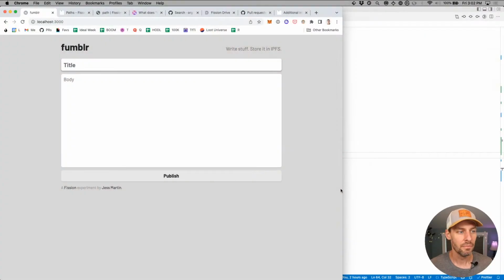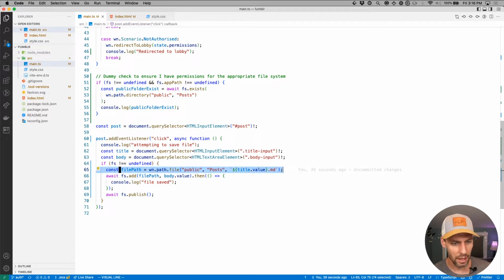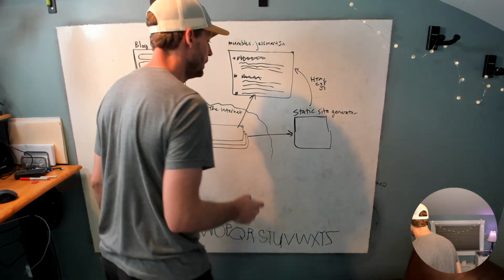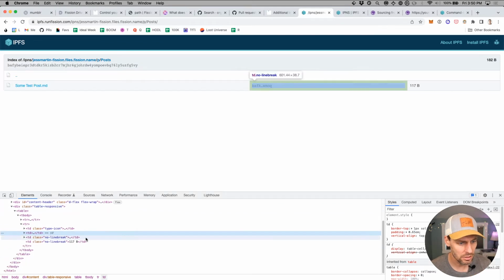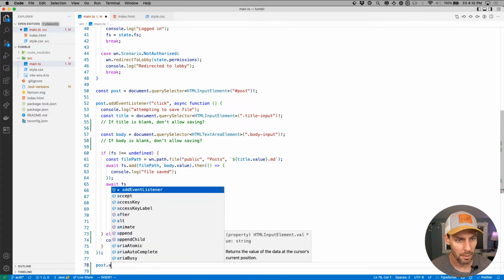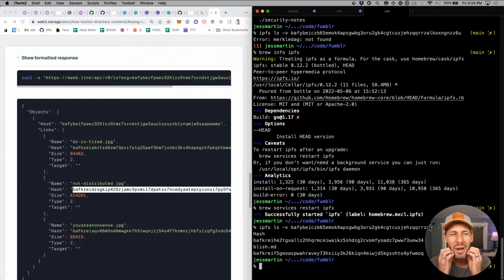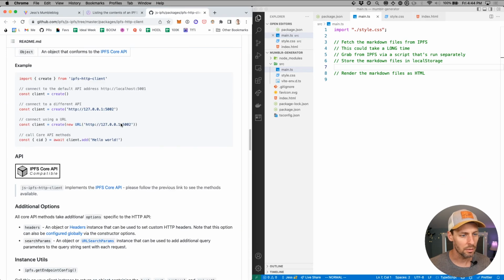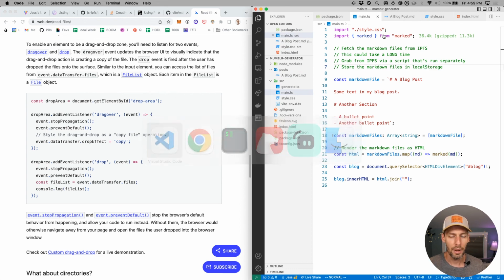Coding With Jess EP22: Decentralized Blogging Engine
In this session, I'm using Fission's WebNative toolkit to build a decentralized blogging app. It's a pretty interesting challenge to think of the architecture of a blog differently: we can create a separate thin client that we simply use to write posts, the posts are stored separately in IPFS, and the actual blog can be generated separately as well.

I'm trying to build my intuition of how the architecture of decentralized applications differs from a traditional client-server or SPA web application, and this has been a fantastic place to get started.